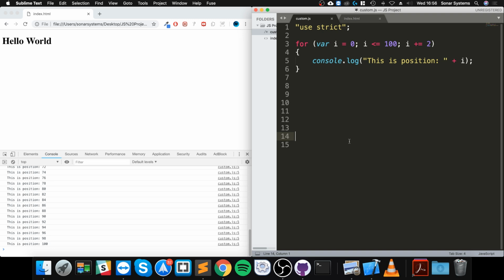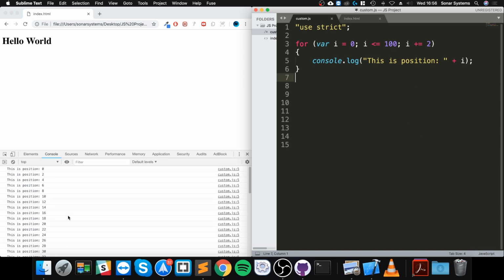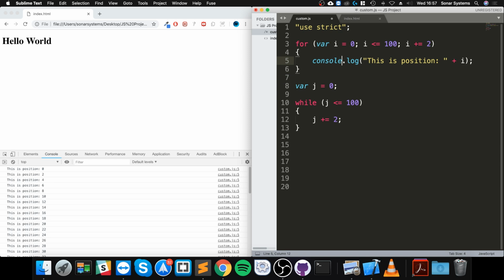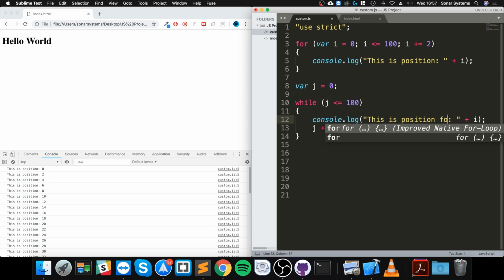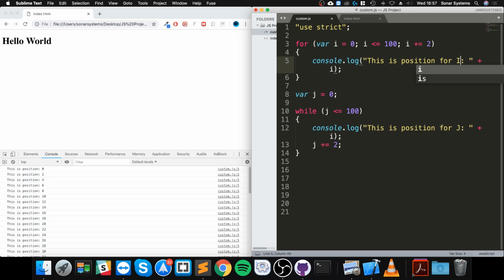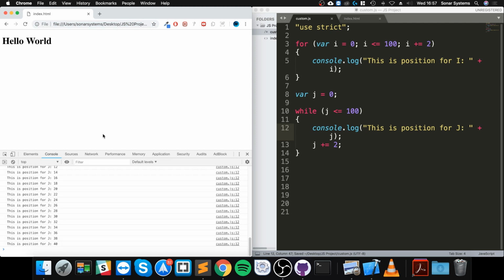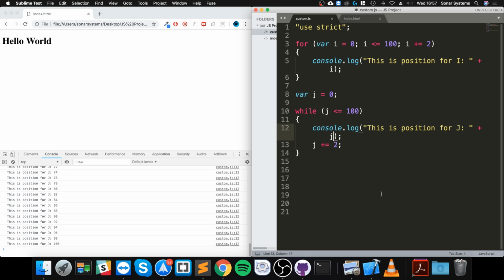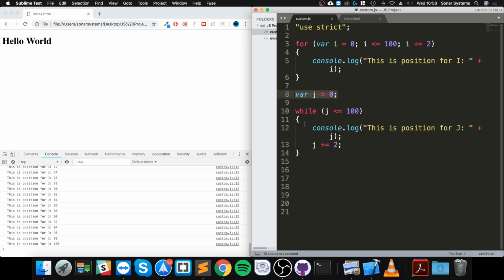While Loop - JavaScript Programming